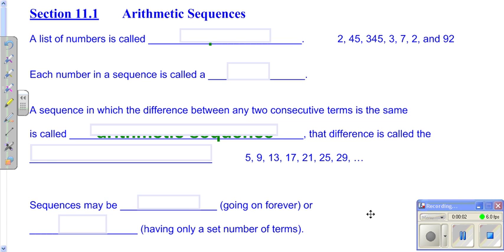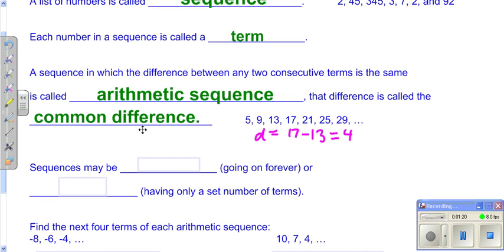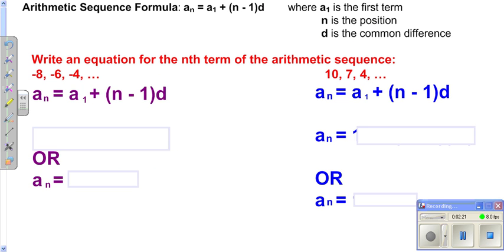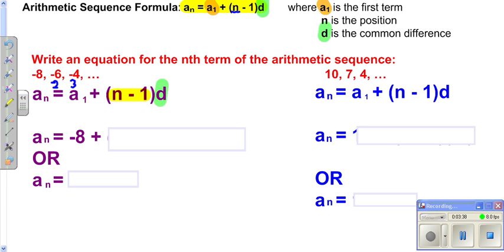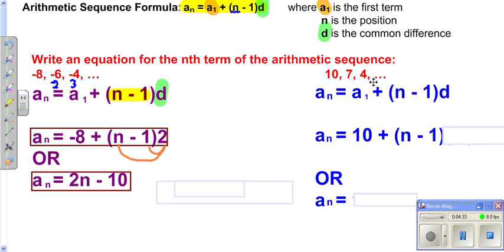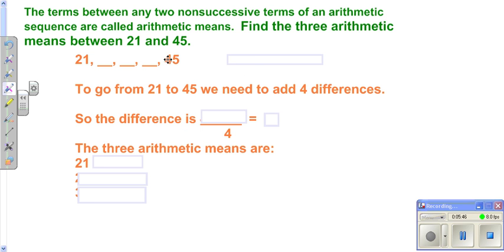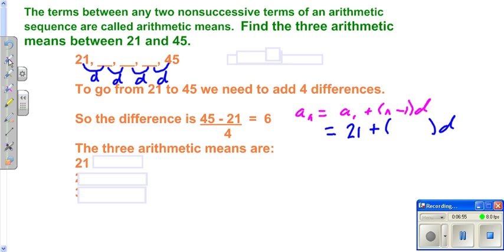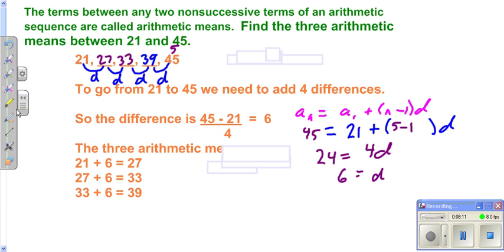Accelerated Algebra 2 section 11 1